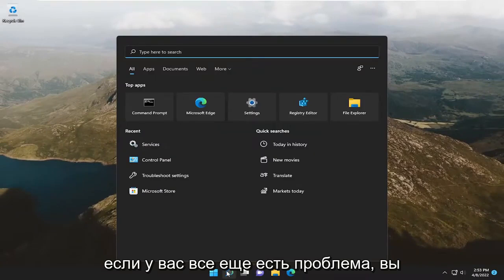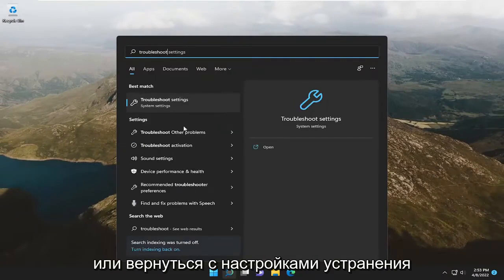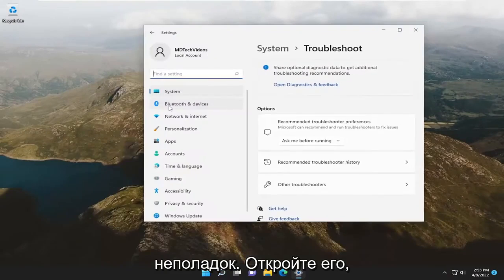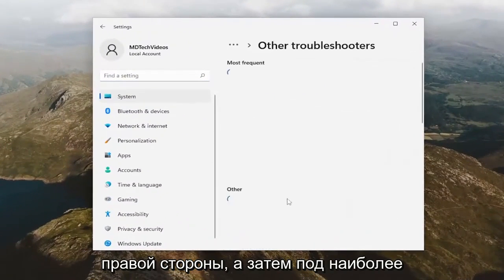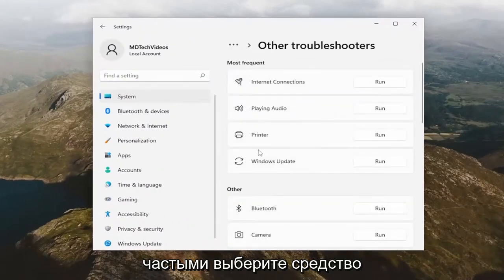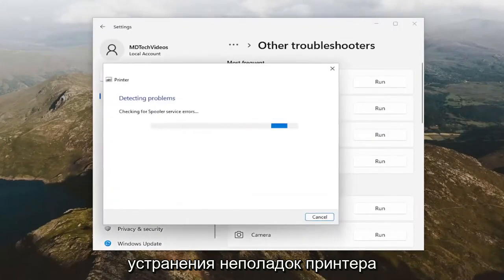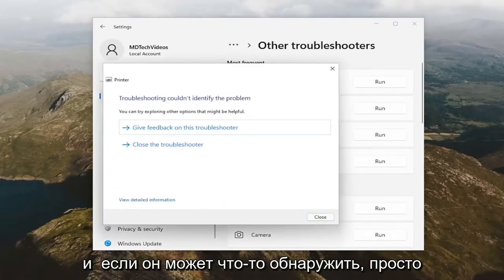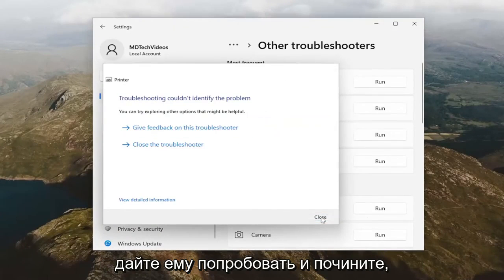Как исправить проблемы сканера Epson в Windows 11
Сканер не работает в Windows 11 — проблема с подключением к сканеру FIX

Windows 10 и Windows 11 — отличные операционные системы с множеством функций, но не самые стабильные. У него действительно много проблем с совместимостью и ошибок, которые могут быть проблемой для пользователей. Сканер не работает — это одна из проблем, с которой сталкиваются многие пользователи, обновляющиеся до Windows 11.

Сканер Epson не работает.
сканер не работает на принтере Epson

Если ваш сканер HP, Canon, Epson или любой другой сканер не работает в Windows 11 и Windows 10, в этом посте показано, как устранять неполадки и устранять ошибки и проблемы со сканером. В такие моменты вы можете увидеть окно сообщения Проблема с подключением к сканеру. Обновление до Windows 10 также может привести к тому, что многие устройства перестанут работать, в том числе и ваш сканер. Вы не должны беспокоиться, потому что вы не единственный, кто в настоящее время находится в этой ситуации. Что важно, так это то, что есть способы решить проблему и вернуть сканер в рабочее состояние.